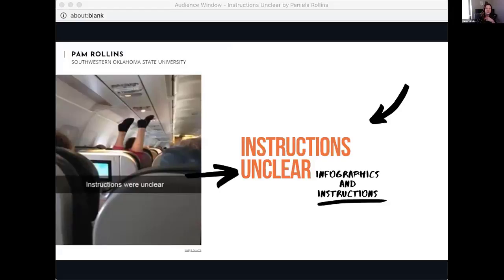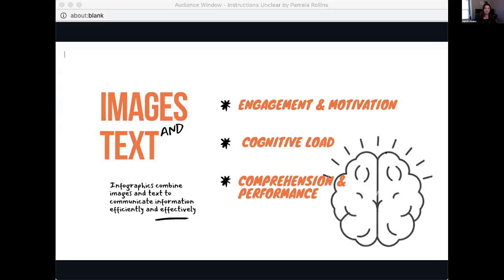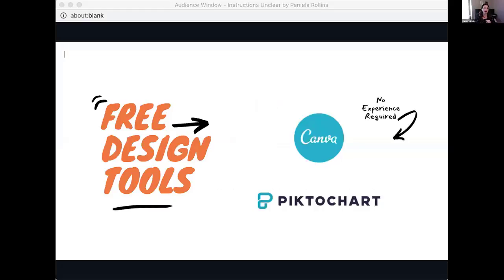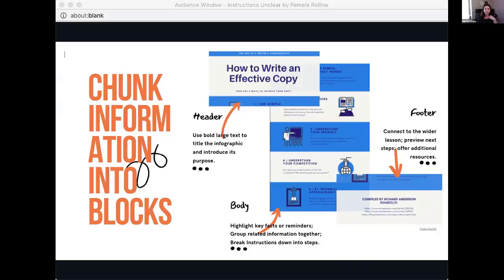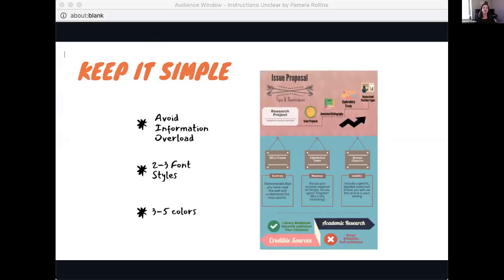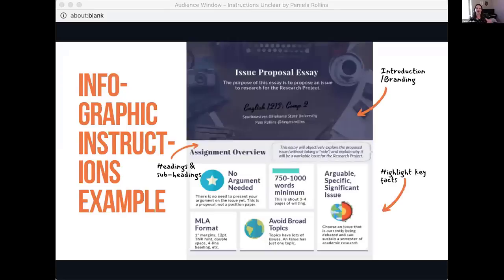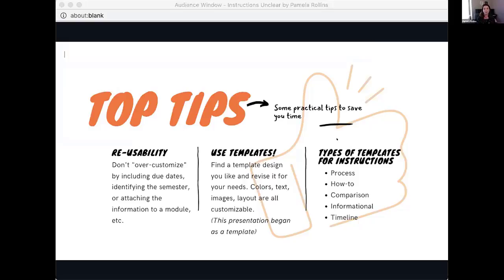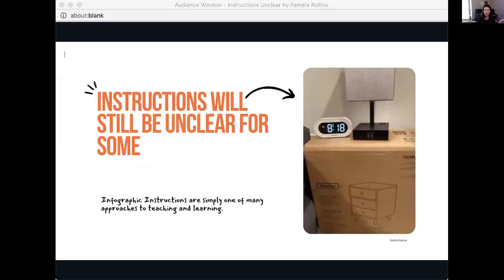2021 OKLIS: Instructions Unclear: Infographics and Assignment Instructions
Pamela Rollins (SWOSU) discusses the use of visual rhetoric to increase learning comprehension in online and hybrid courses.